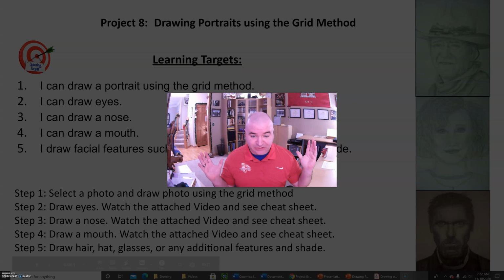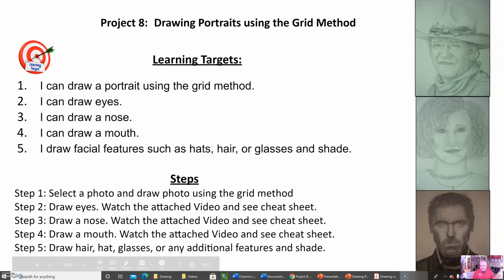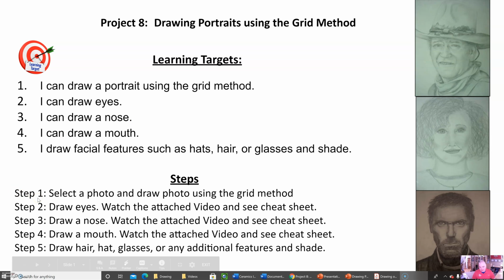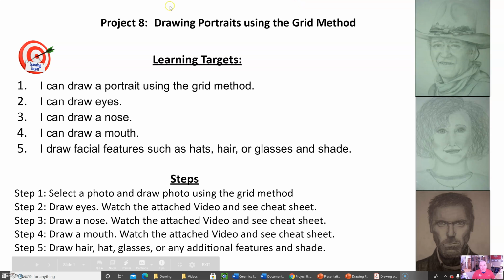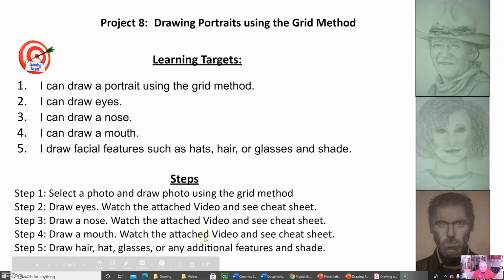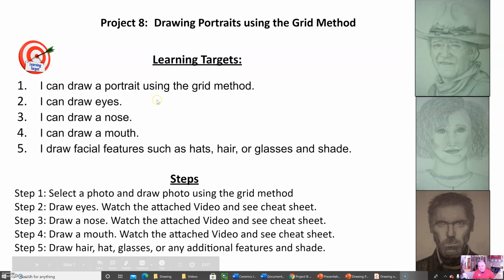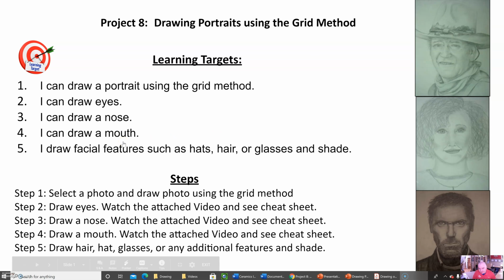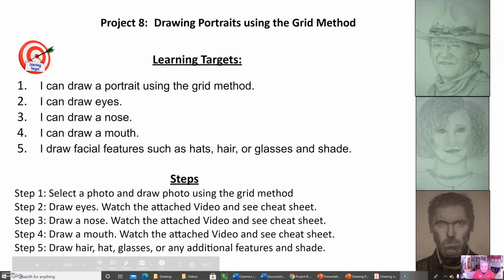Portrait Grid Method 1